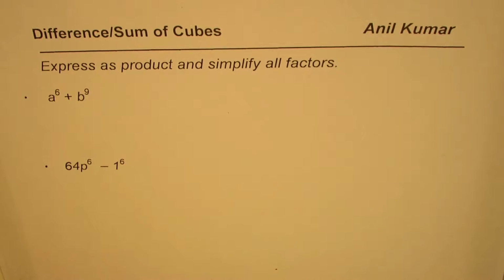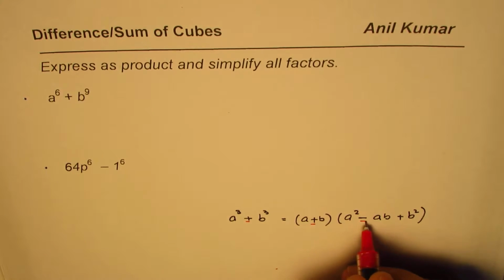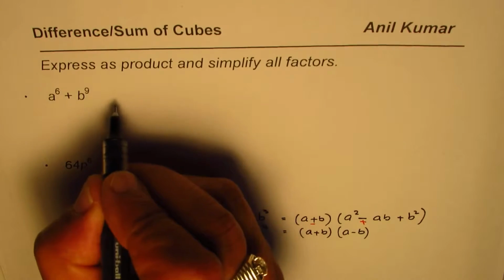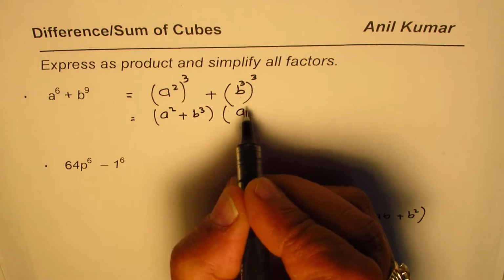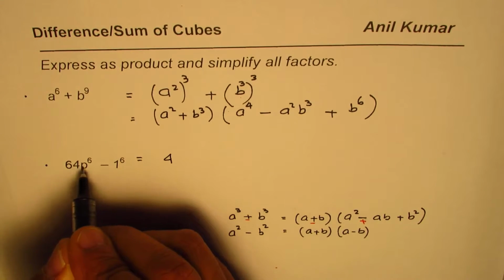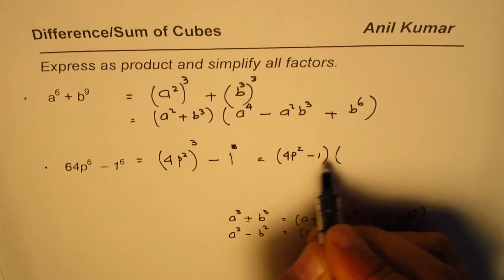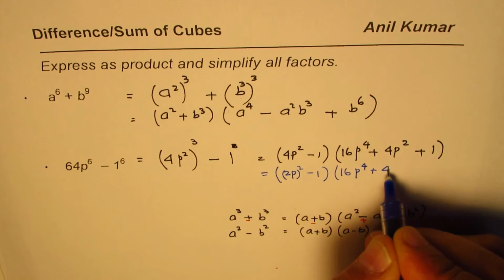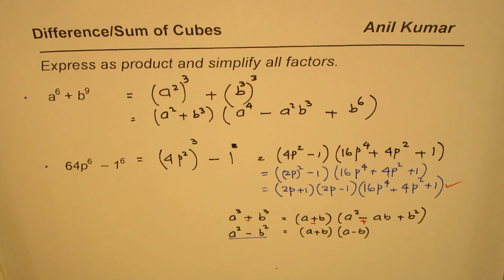Factor Difference of Higher Powers of Binomials 64p^6 - 1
Difference of cubes and difference of squares can be combined to factor higher power polynomials.
In the playlist, many examples will be considered to master the factoring techniques.
TEST Thinking, Application and Communication questions
Thinking, Application and Communication questions